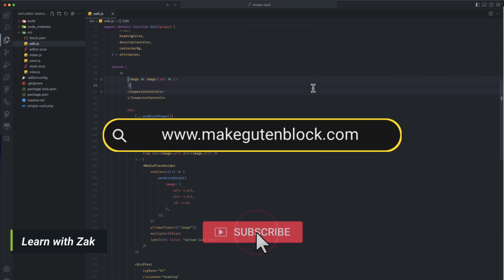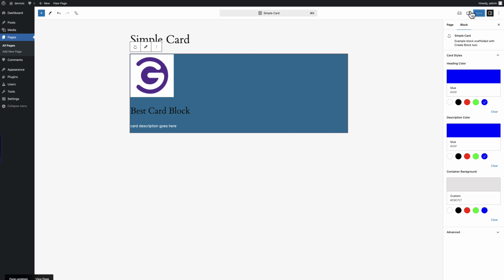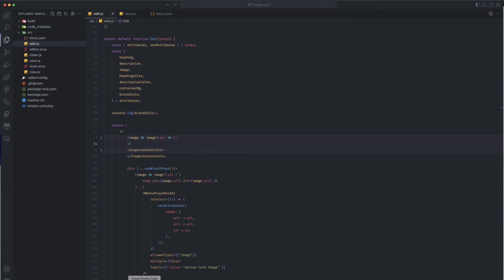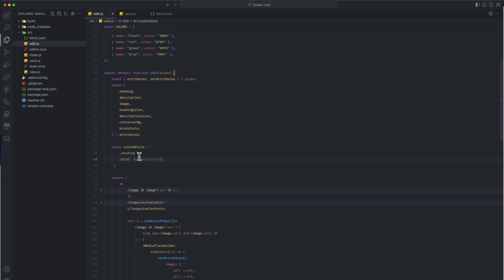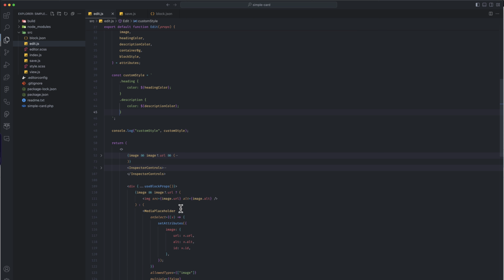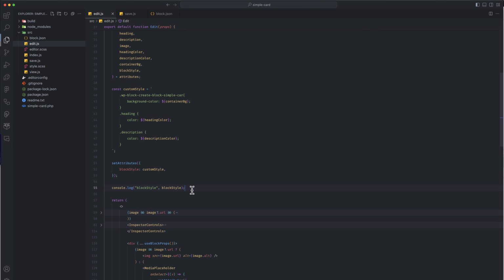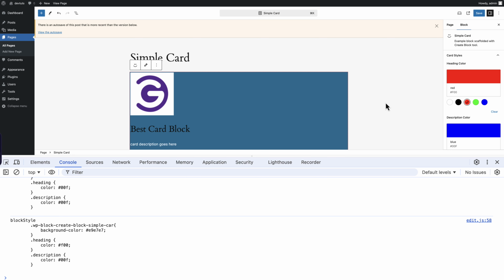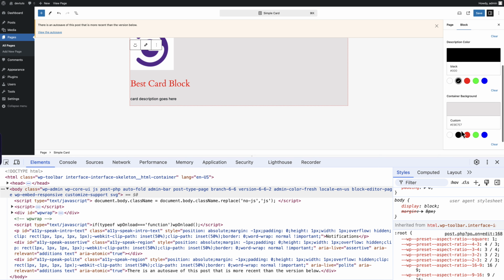Gutenberg Blocks Development - 12 - Handle Custom CSS Style - Part. 02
Learn how to handle custom CSS style for Custom Gutenberg block. Here I have discussed about inline CSS style, in the next video, we will discuss the best and optimized way to handle this.